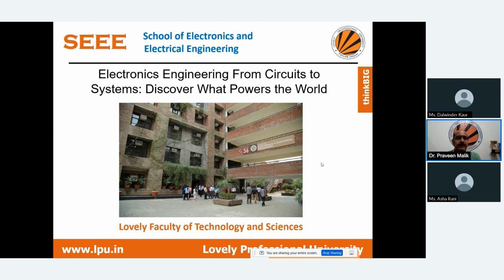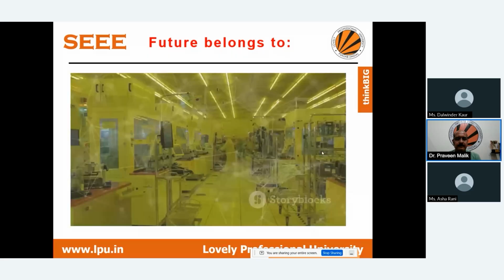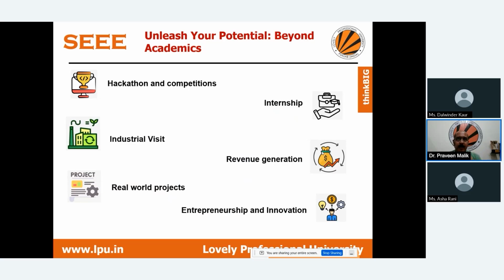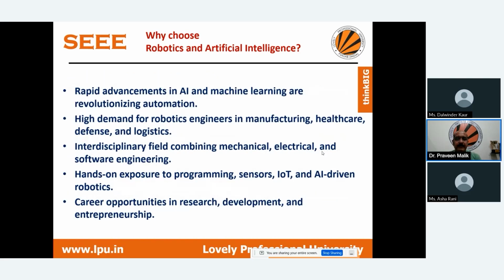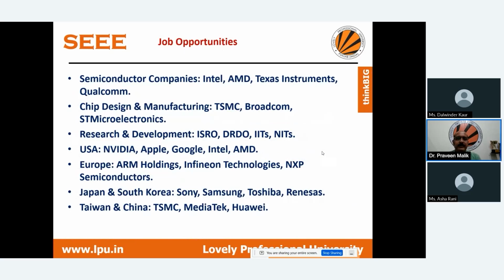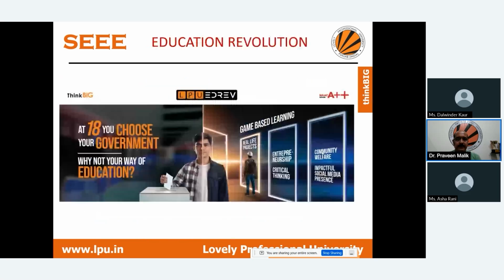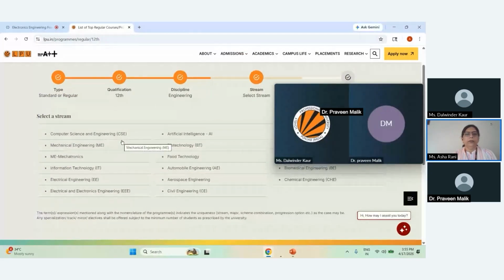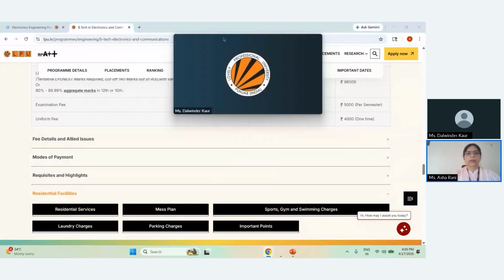Electronics Engineering - From Circuits to Systems: Discover What Powers the World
Explore the fascinating world of Electronics Engineering and discover how circuits, systems, and smart technologies power modern life. This engaging webinar highlights the role of electronics in innovation, communication, automation, healthcare, robotics, and next-generation technologies.

Learn how electronics engineers design intelligent systems that drive industries and shape the future of technology.

💡 What you’ll learn in this webinar:
✔️ Fundamentals of electronics engineering
✔️ How circuits and systems work together
✔️ Applications in robotics, automation & communication
✔️ Emerging technologies and industry trends
✔️ Career opportunities in electronics engineering

Whether you're a student, tech enthusiast, or aspiring engineer, this session will give you valuable insights into the world of modern electronics and innovation.